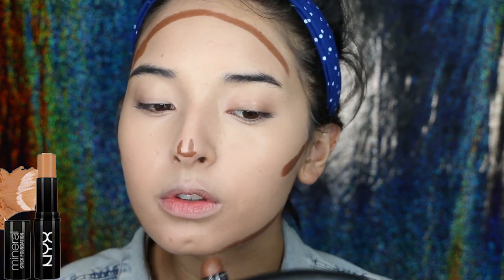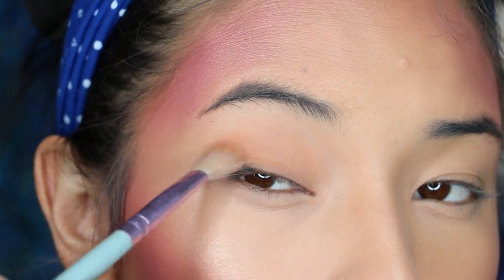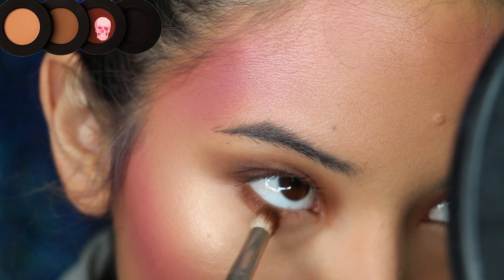PEARL SKULL - HALLOWEEN TUTORIAL | Laura Sanchez Makeup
PEARL SKULL - HALLOWEEN MAKEUP

NYX stay matte but not flat
too faced born this way concealer
NYX hydra touch powder
LUXIE ROSE GOLD SYNTHETIC 5 PIECE KABUKI BRUSH SET